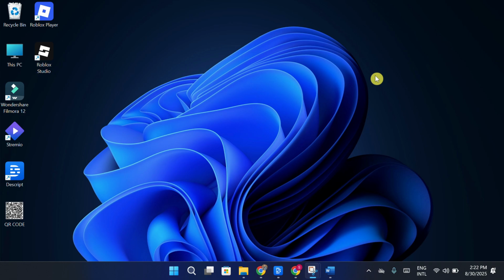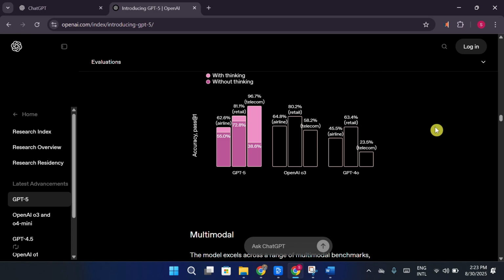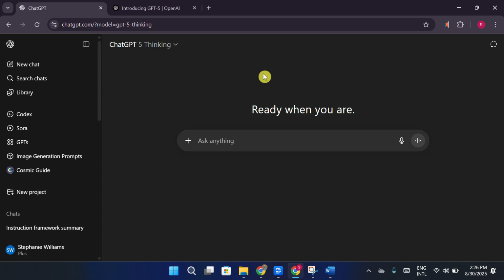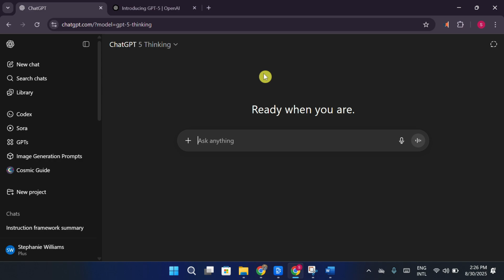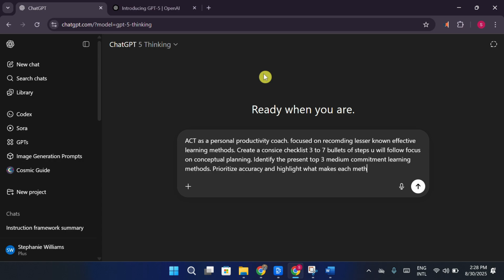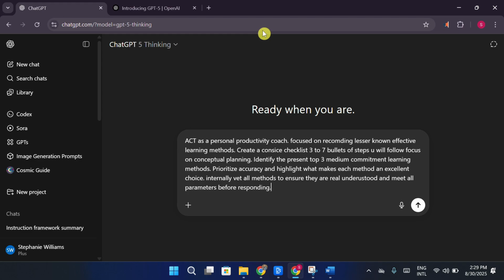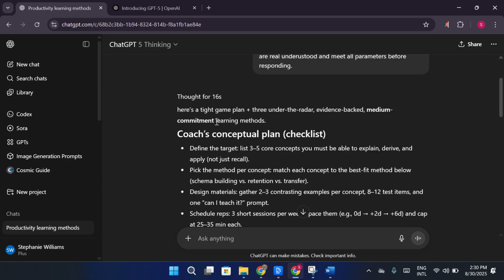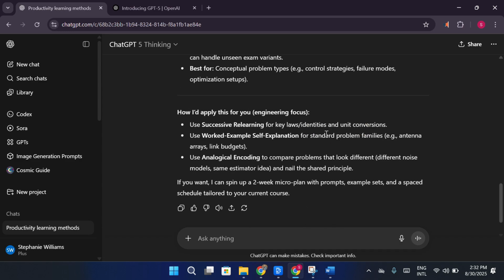OpenAI GPT-5 Prompt Tutorial for Beginners | Master AI Prompts Quickly 2025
Want to get the best results from GPT-5? In this video, I’ll show beginners how to write effective OpenAI GPT-5 prompts that generate accurate, creative, and useful responses. Learn the strategies that make interacting with GPT-5 easier, faster, and more productive.

🔶 What You’ll Learn in This GPT-5 Prompt Tutorial:
🔶 How to structure prompts for clarity and precision
🔶 Use context, examples, and instructions for better results
🔶 Avoid common mistakes that reduce AI accuracy
🔶 Tips for creative and professional prompt writing
🔶 Experimenting with advanced techniques for smarter AI responses

🟢 Why Watch This GPT-5 Video?
🟢 Perfect for beginners learning AI prompt writing
🟢 Save time with effective prompting strategies
🟢 Get more detailed and accurate AI outputs
🟢 Boost productivity for writing, coding, and content creation
🟢 Stay updated on AI trends and GPT-5 features in 2025

🔶 Students, writers, and creators using GPT-5
🔶 Professionals leveraging AI for work or projects
🔶 Beginners learning how to interact with AI
🔶 Anyone wanting better AI outputs with smart prompts
🔶 AI enthusiasts exploring prompt engineering

🟢 Found This GPT-5 Prompt Guide Helpful?

🟢 Follow me for more AI prompt hacks, GPT-5 tips, and digital creativity strategies in 2025!